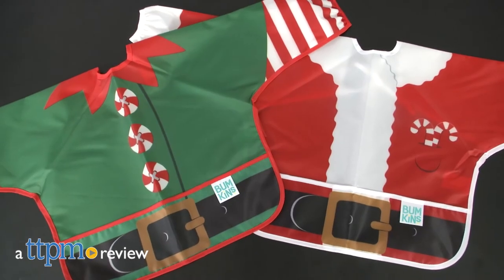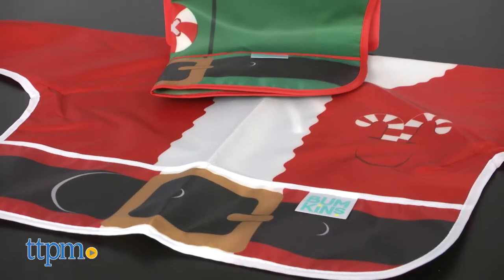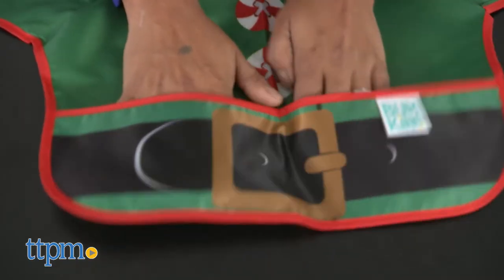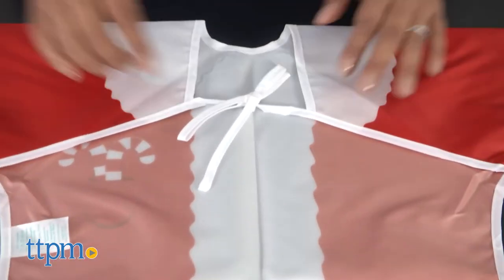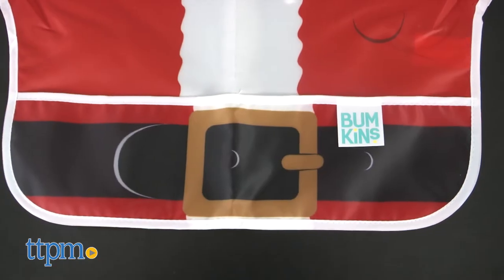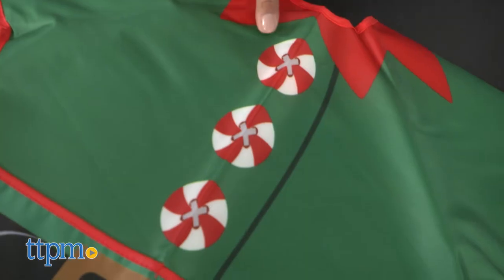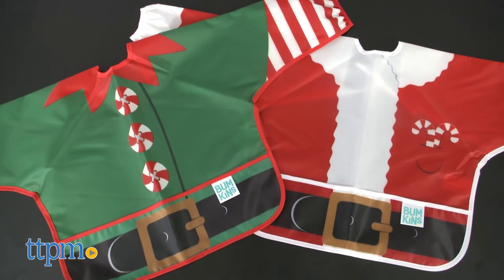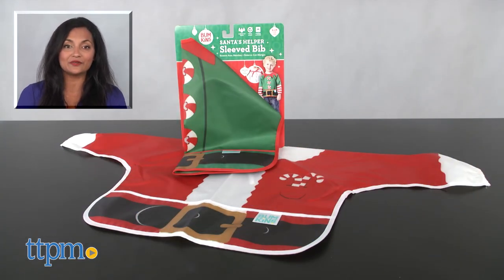Santa Claus Sleeved Bib from Bumkins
Bumkins Santa Claus Sleeved Bib. Sleeved bib to keep mealtime messes away. Great for cookie baking, art projects and dinnertime! Easy to take on the go. Perfect for the holiday season. Check out this video for all the cheery details.

Product Info: The Bumkins Santa Claus Sleeved Bib is a sleeved waterproof and washable bib for children. These bibs are easy to take on the go. A handy catch-all pocket catches run away food or cookie bits. Simply slip this bib over your child�s clothes, adjust the back tie closure and your kid is ready for eating cooking or art. These sleeved bibs are perfect for the Christmas season with fun festive themes. The Santa Claus Sleeved Bib is classic red and white with a big black buckle belt graphic. The Santa�s Helper Sleeved Bib has a whimsical green and red theme with peppermint buttons and black buckle belt graphics.